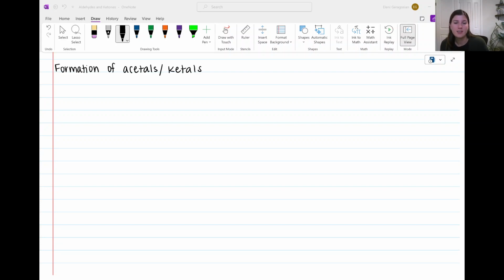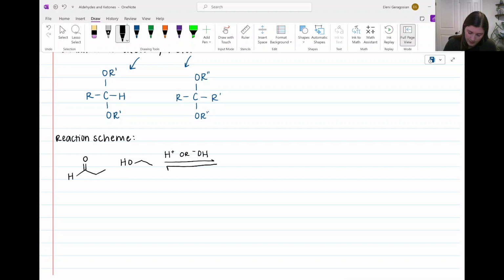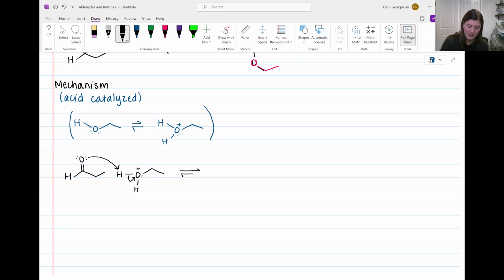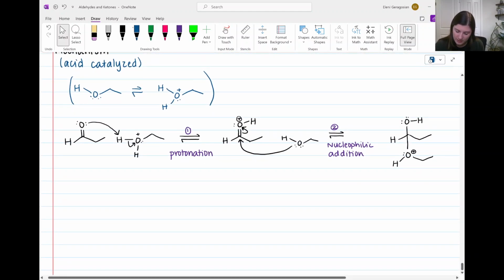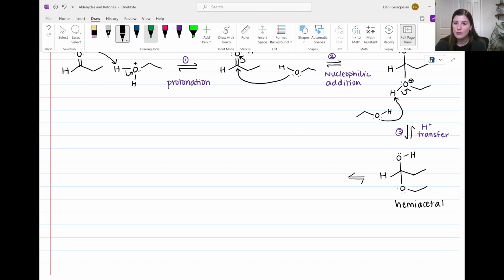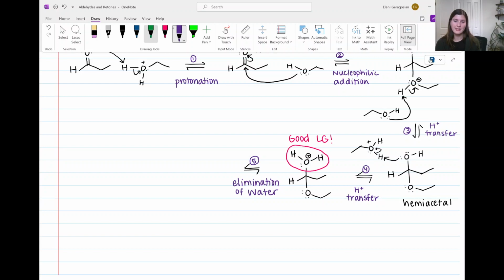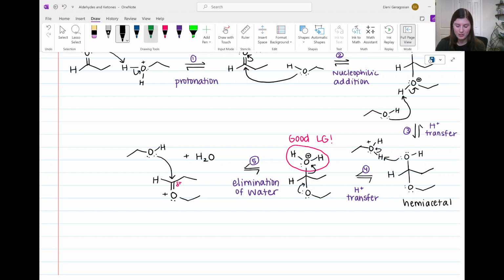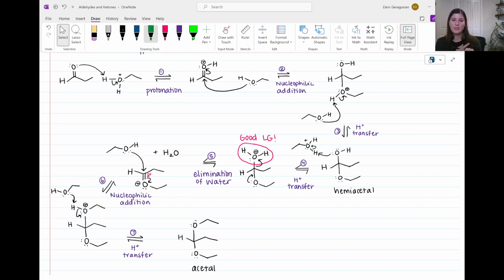Aldehyes & Ketones 13